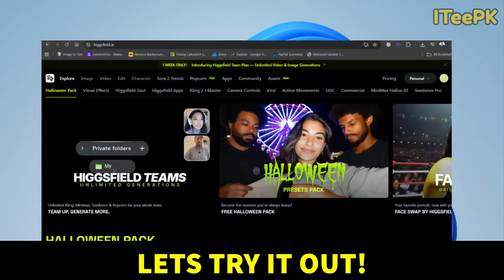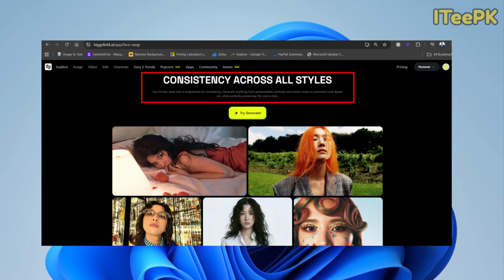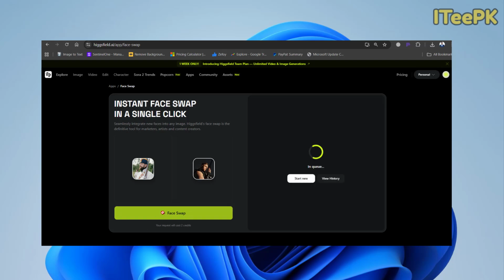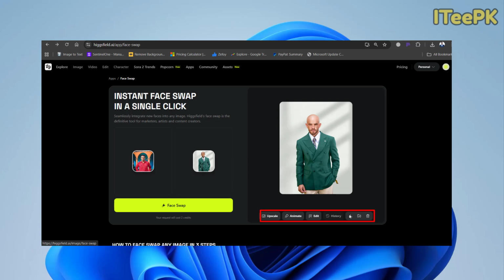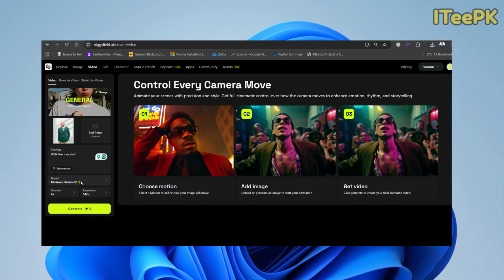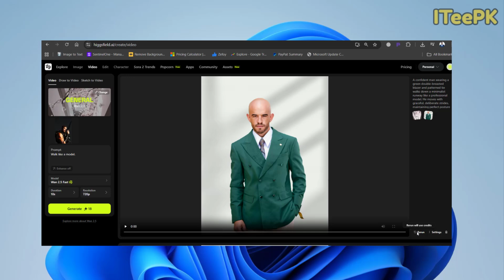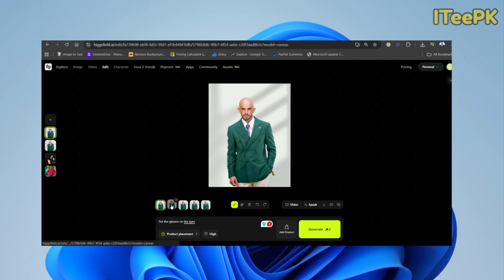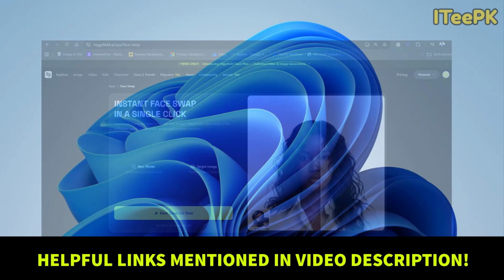Next-Level Face Swap with Higgsfield AI – One Click results!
Want to create stunning, realistic face swaps using AI? In this video, I’ll show you how to use Higgsfield Face Swap — an incredible free AI tool that lets you swap faces, upscale images, animate photos, and even add lip-sync with one simple workflow.

We’ll explore how to:
✅ Upload your source and target images
✅ Swap faces instantly with perfect consistency
✅ Animate or restyle your swapped images
✅ Use the built-in Upscale feature for HD results

Higgsfield gives you the power to generate high-quality, photorealistic outputs perfect for content creation, editing, and design — all directly in your browser.

🎬 How to Make AI Headshots for Free → [Add your link]
🎬 Best Free AI Tools You Must Try → [Add your link]
🎬 Animate Any Image with AI → [Add your link]
🎬 Restore & Upscale Old Photos with AI → [Add your link]